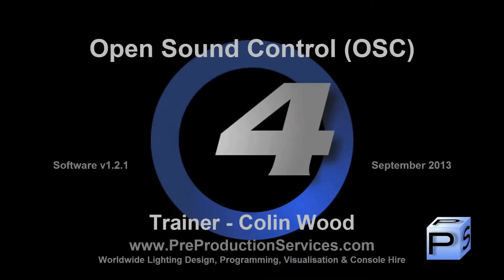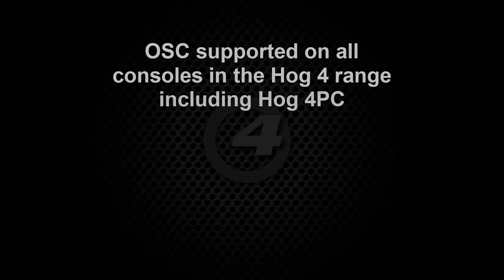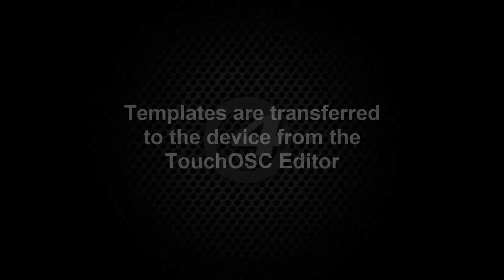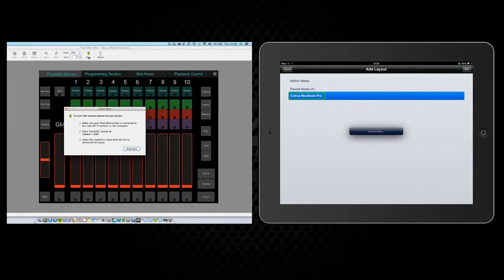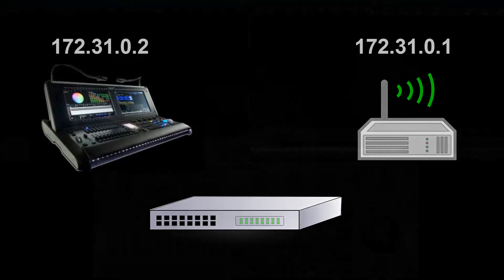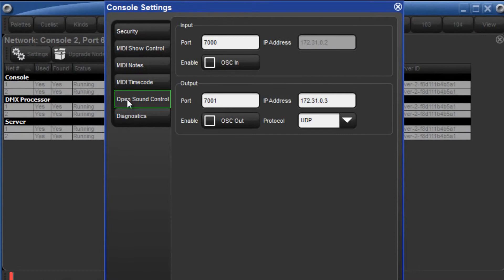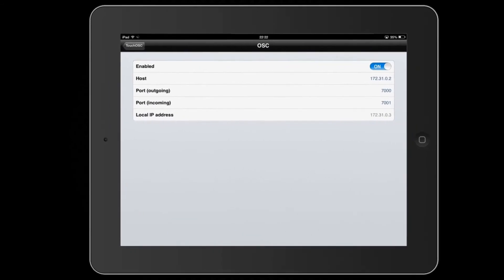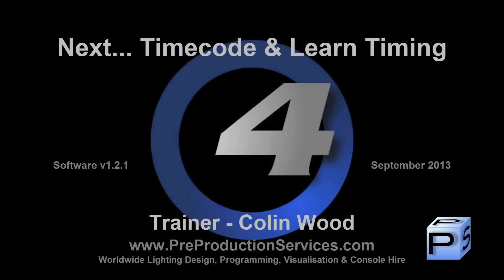Hog 4 Training Video 13 Open Sound Control OSC